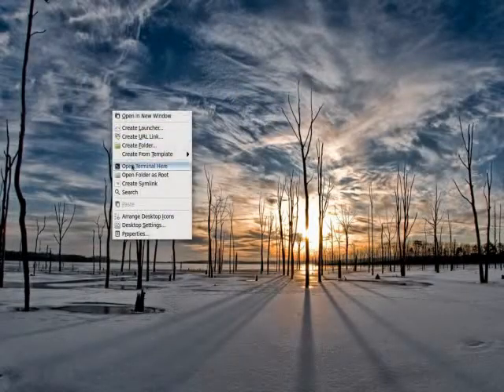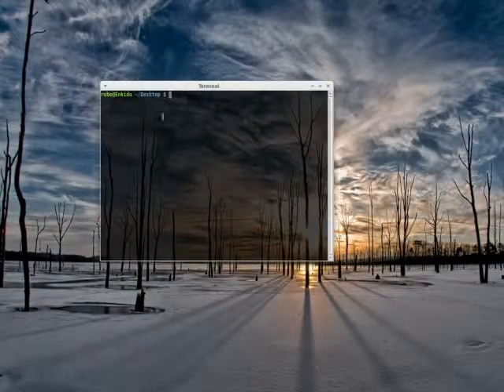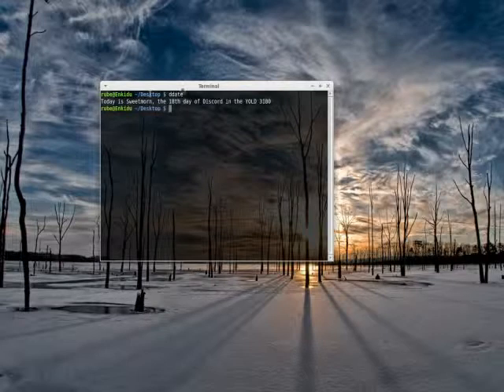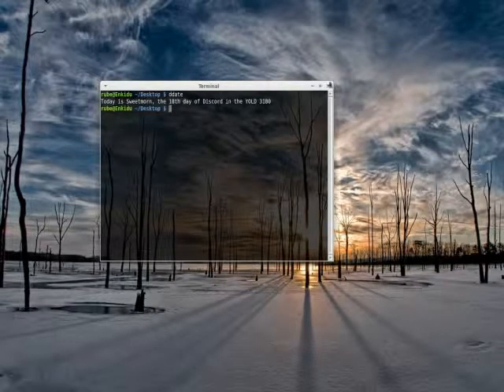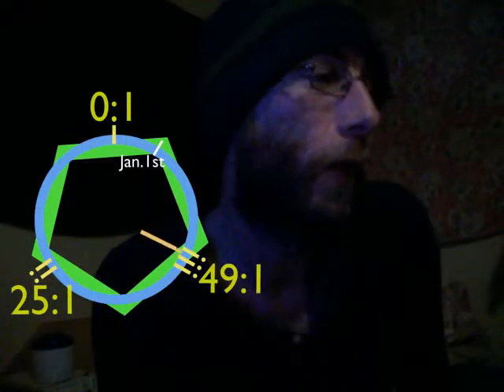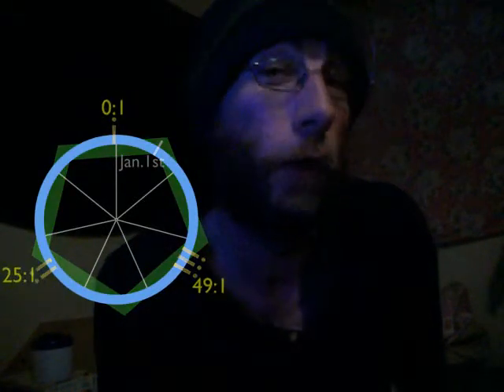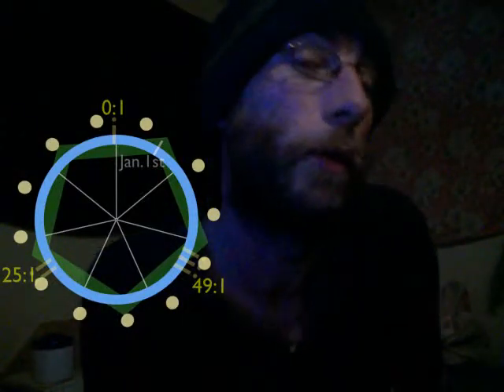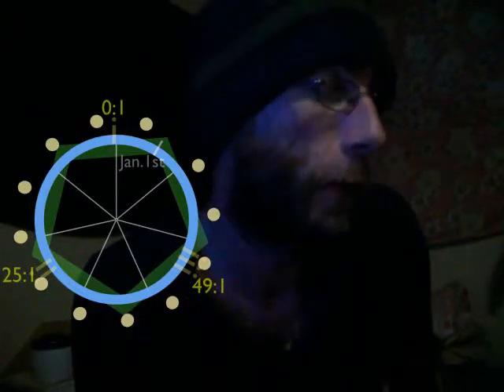12 : 1sday -- Introduction to MERCutio (Part 2)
Part One ) was the preamble; here's the geometric 'proof of concept', after more preamble.

Using Blender ) for all editing and compositing.  In your face you "I can only use this [cracked] copy of [brand name software]" freaks.

An additional "in your face" to nay-sayers who don't even take the time to reconsider the "week" format.  If you haven't the constitution to defy convention... then its clear what prejudice is driving you. ;)